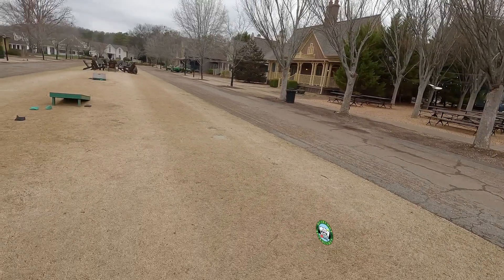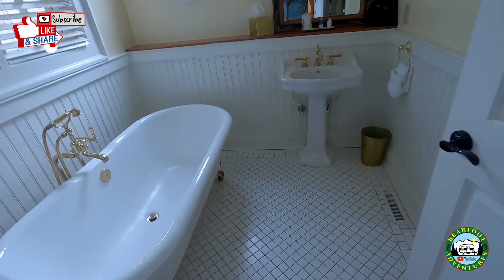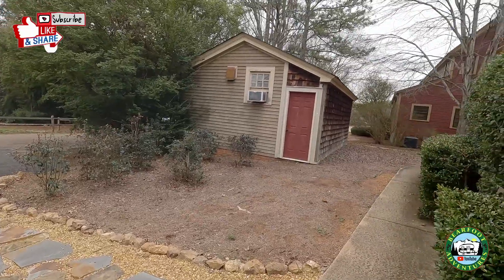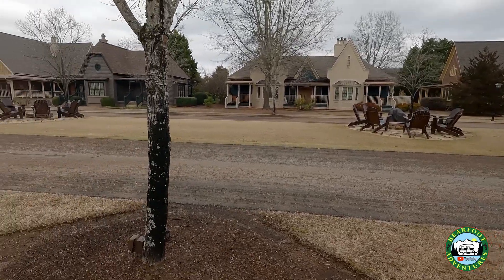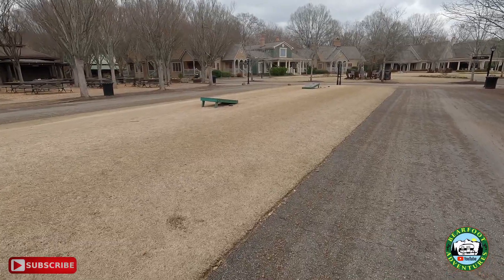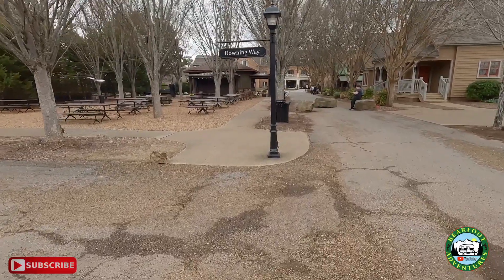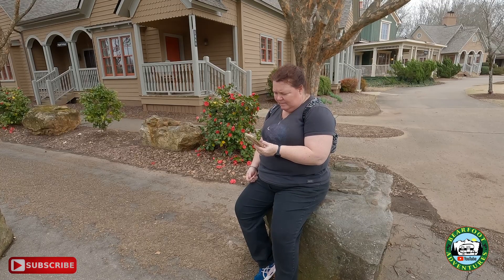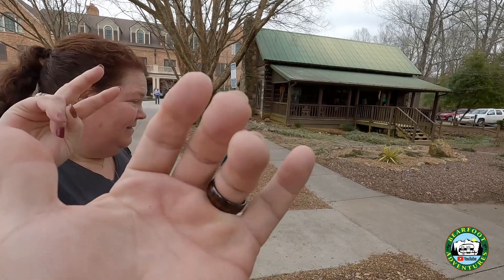BARNSLEY RESORT COTTAGE TOUR | Georgia Roadside Attractions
ONE BEDROOM ARBOR COTTAGE SUITE – PET FRIENDLY
SUITES & COTTAGES
TAKE HARBOR IN AN
ARBOR COTTAGE

Our free-standing Arbor Cottages are ideal for couples or small families. Sunlight streams in through a large bay window in a private bedroom furnished with one king bed, 55" HDTV and an en-suite bathroom. A living room has seating for five, hardwood floors, comfortable furnishings, wood-burning fireplaces (seasonally) and high ceilings.

Sleeps 4

1,056 sq ft Private front and back porch  Private garden Private entrance and suite-side parking Private bedroom Sitting room Arbor Cottages are Pet Friendly ($175 deep cleaning fee) Sleeper sofa suitable for children

597 Barnsley Gardens Road
Adairsville, Georgia 30103
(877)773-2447